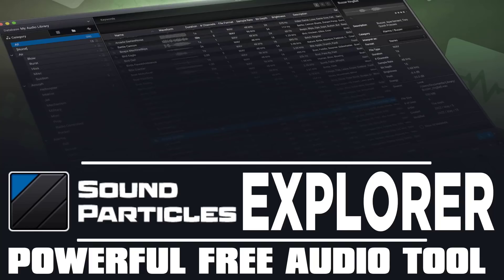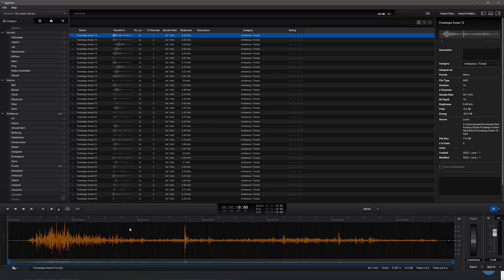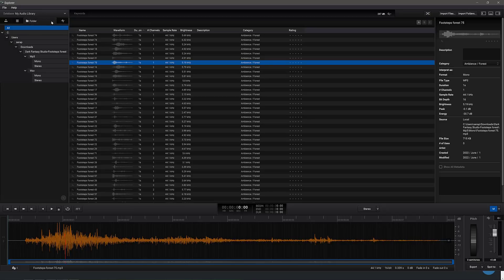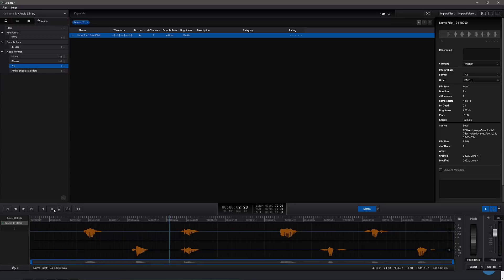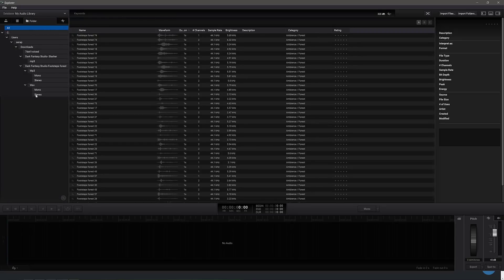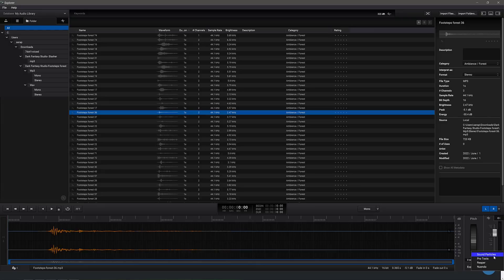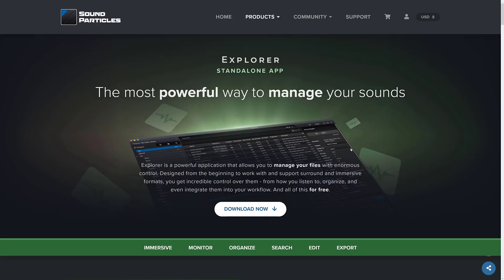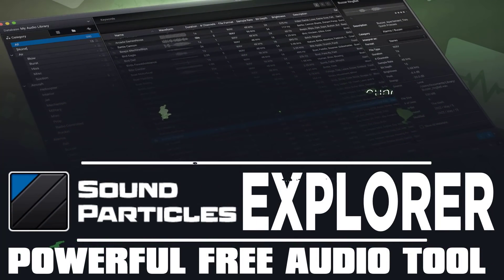This New Audio Tool is a Must-Add To Your GameDev Toolbox!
Explorer is a new free audio tool from Sound Particles.  It's a must have for game developers and musicians managing a large collection of audio files.  Flawlessly handle audio in any format and any encoding, easily export, manage, search, sorta and more.  And special FX, fades etc.  Really, its a must have, especially given that price tag.